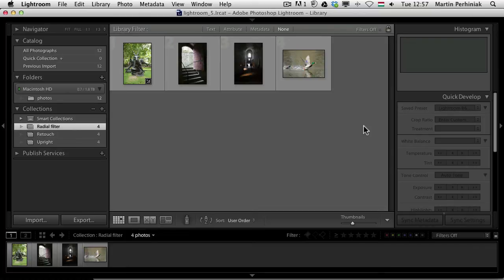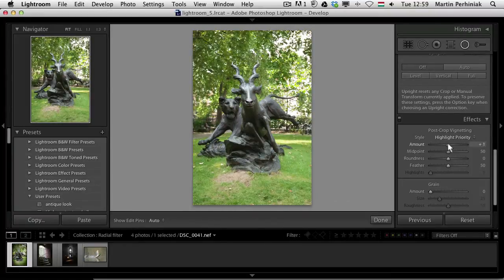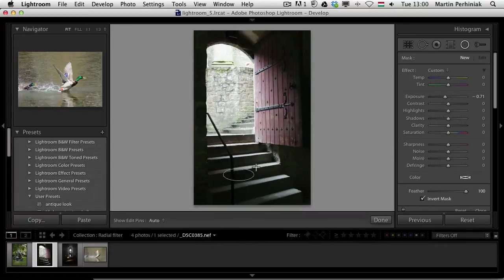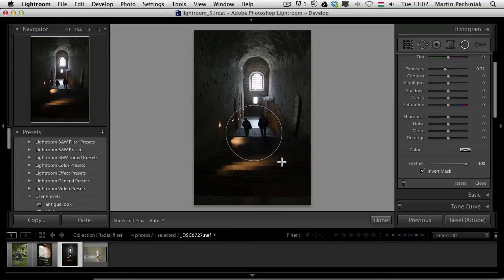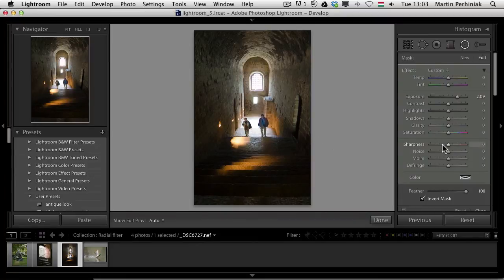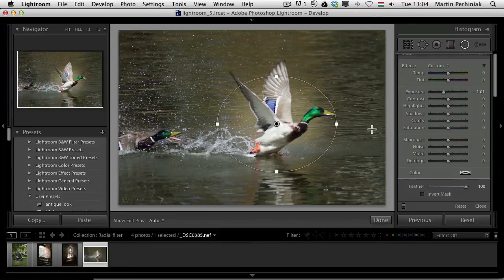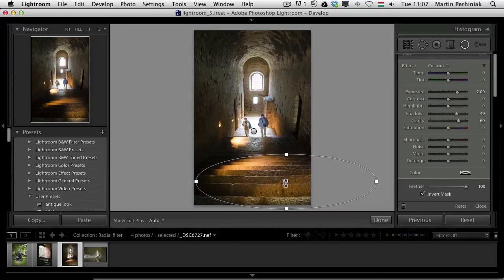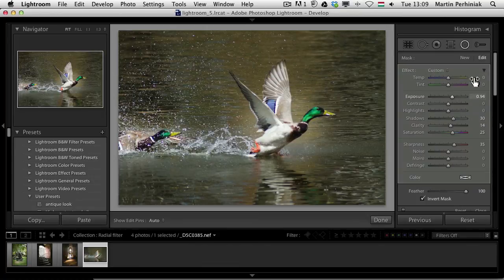Lightroom 5 Features: Using the Radial Filter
Adobe Photoshop Lightroom 5 Beta has a brand new tool called the radial filter. It gives a whole new way of applying local adjustments to photos non-destructively. It can adding emphasis and reveal specific parts of images. In this video, we will show you the how to work with this new tool.